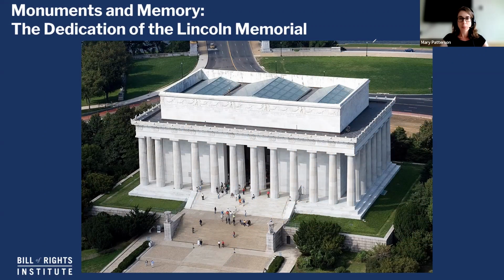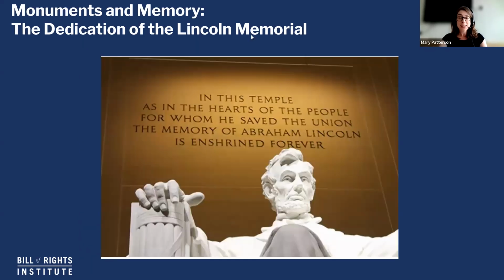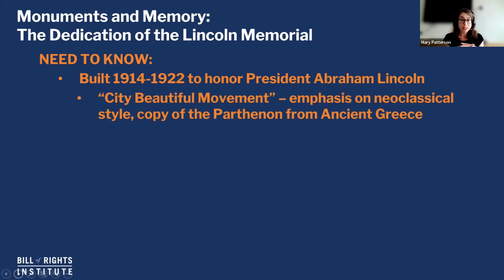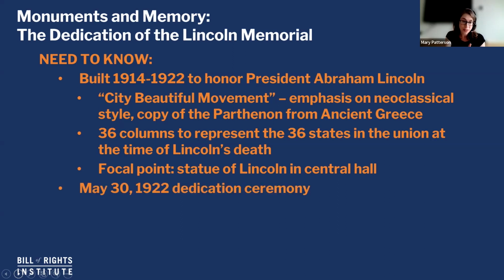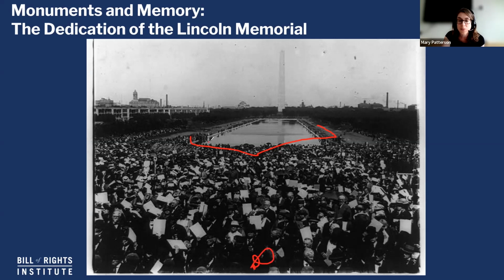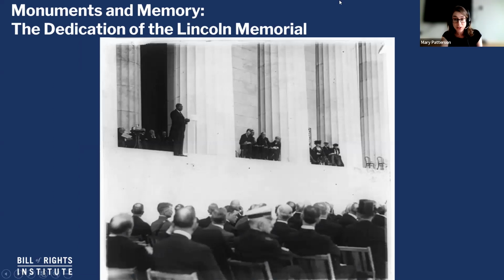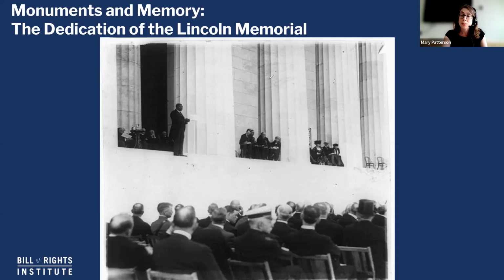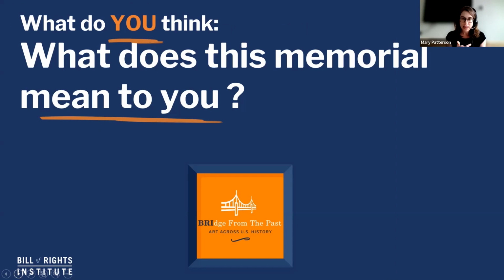Monuments and Memory: The Dedication of the Lincoln Memorial | BRIdge from the Past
What does the Lincoln Memorial mean to us today? In this episode of BRIdge from the Past, Mary examines images of the 1922 dedication of the Lincoln Memorial as it celebrates its one-hundredth anniversary in 2022. What do these images reveal about the state of the country in 1922? Has the meaning of this memorial changed since then?

BRIdge from the Past: Art Across U.S. History is a YouTube series for students that explores an important historic image every episode to gain insights into the culture, politics, and society of a particular time in U.S. history. Host Mary Patterson will explain how each primary source is its own "window to the past," revealing new areas for contemplation and discussion.

More than a Statue: The South Mural of the Lincoln Memorial